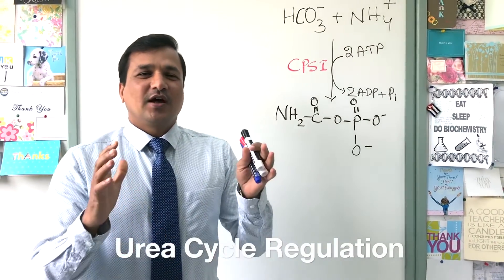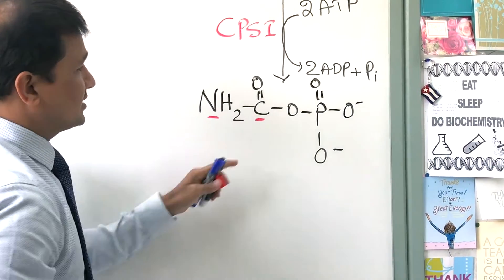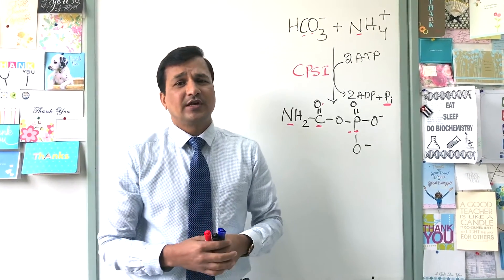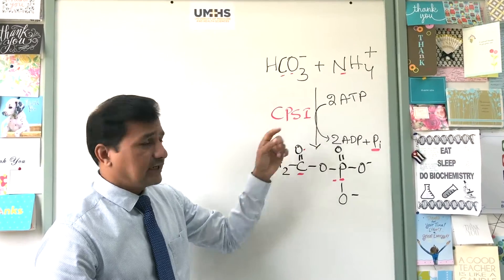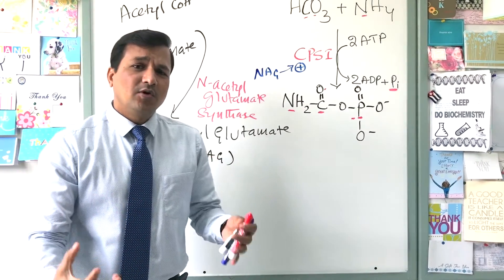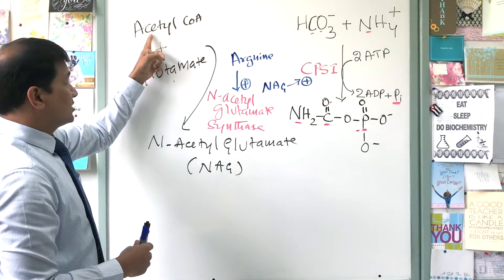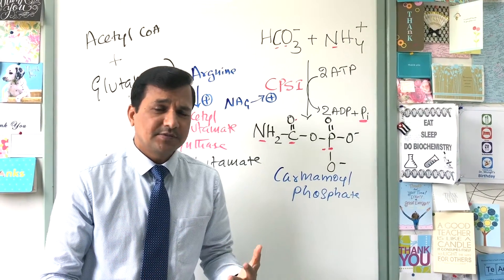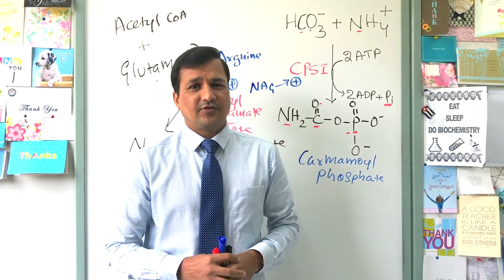Urea Cycle Regulation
This video is a quick review for urea cycle regulation. Regulation of urea cycle in the liver. Urea cycle is a disposal pathway and urea synthesis is increased during prolonged fasting and high protein intake. Enzymes in the urea cycle are induced during these conditions. CPS I enzyme is highly regulated enzyme in the pathway and is positively modulated by N-acetylglutamate (NAG) which in turn is synthesized by NAG synthase.
Many thanks to Javed Taghados for meticulous recording of this video.